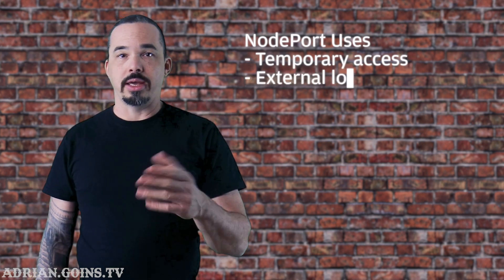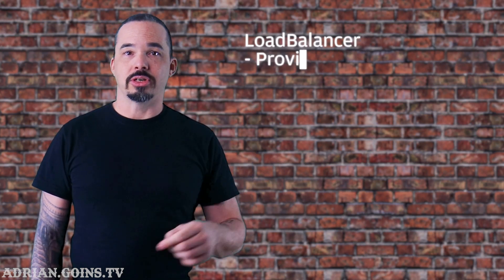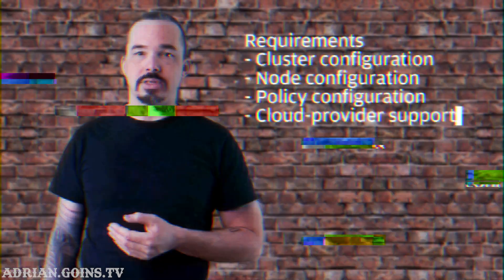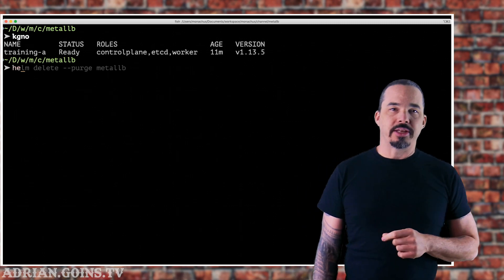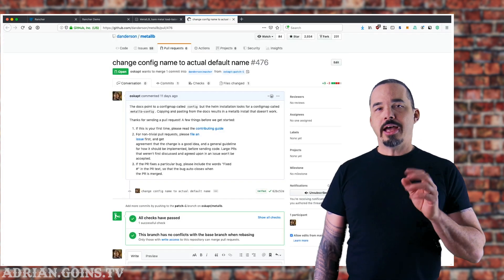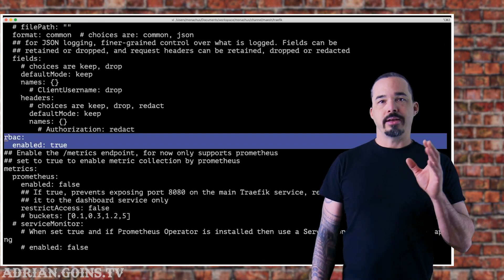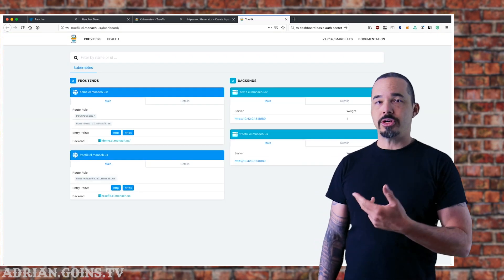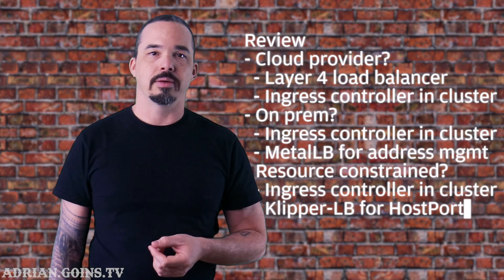Kubernetes 101: Why You Need To Use MetalLB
Running Kubernetes or k3s outside of the cloud? You don't need a fancy shmancy hardware load balancer to expose your services to the world. You just need MetalLB.

This video explains services and ingresses, the shortcomings of round robin DNS and why you use an external load balancer in the cloud provider. For those of you who aren't in the cloud, it introduces MetalLB and Klipper-LB (for you k3s fanatics out there), compares them and discusses the merits of each.

The tutorial covers installation and configuration of the Layer2 MetalLB deployment and how to use it with Services of type LoadBalancer and how to connect it with your ingress controller to get the most functionality out of your Kubernetes cluster.

Check out DigitalOcean's hosted Kubernetes service. Here's a link for $50 of credit for new users